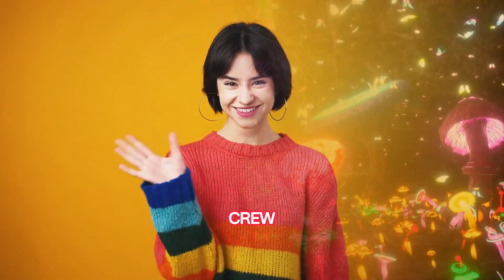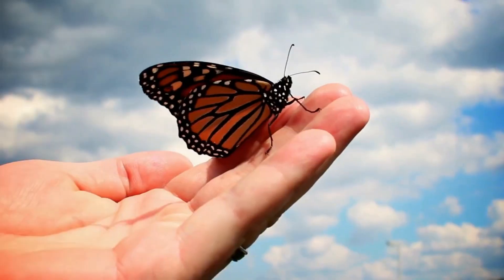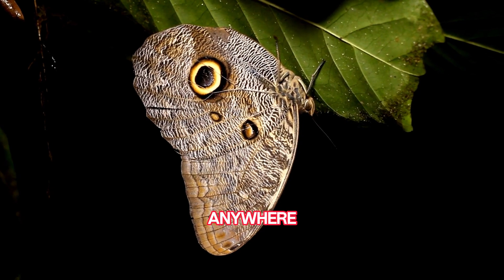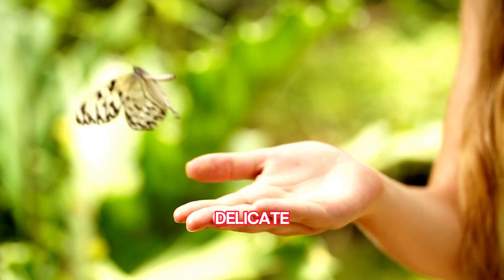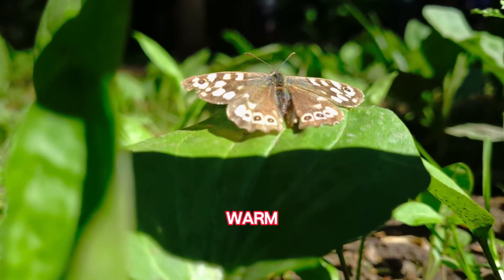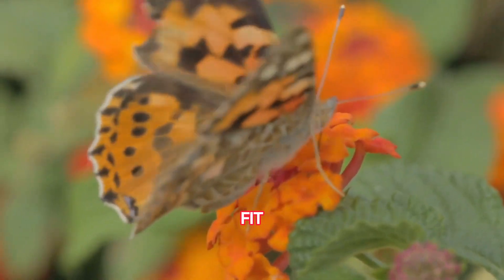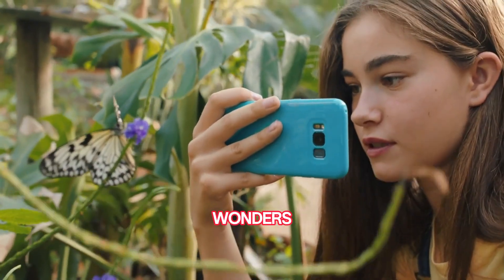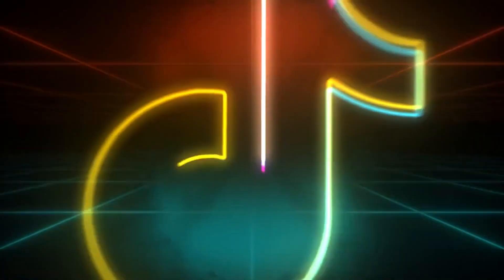Color-Changing Butterflies: Nature's Chameleons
Get ready to be amazed by nature's chameleons: color-changing butterflies! 🌈🦋 Join us, Fact Hunters crew, as we dive into the vibrant world of these incredible creatures. Discover how some butterflies magically shift their hues in response to sunlight and temperature, blending seamlessly into their surroundings. Did you know they have bedtime routines too? Prepare to have your mind blown as we unravel their nightly search for safety, and their delicate dance during a skyward spiral that’s like a first date! 💃

These mini muscle marvels aren't just about elegance—they're powered by mighty thorax muscles, turning every flutter into a workout. And when it rains, butterflies ingeniously hang upside down to keep their wings dry. 😮 Don't miss out on this whirlwind tour of animal behavior and wildlife wonders! 🌿✨

CHAPTERS:
00:00 - Intro
00:22 - Chameleons: Color Change, Adaptation, Camouflage
00:40 - Bedtime Routines: Sleep Tips, Healthy Habits, Nighttime Rituals
00:55 - Butterfly Ballet: Dance, Movement, Nature
01:12 - Mini Muscles: Exercise, Strength, Kids Fitness
01:30 - Picky Sippers: Healthy Drinks, Nutrition, Kid-Friendly
01:46 - Rainy Day Trick: Indoor Activities, Fun Games, Creativity
01:56 - Outro